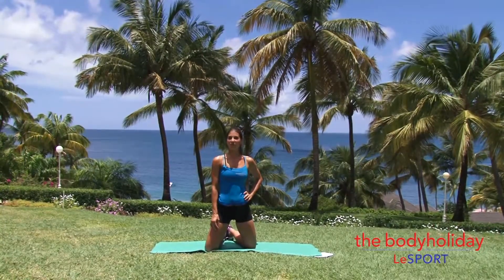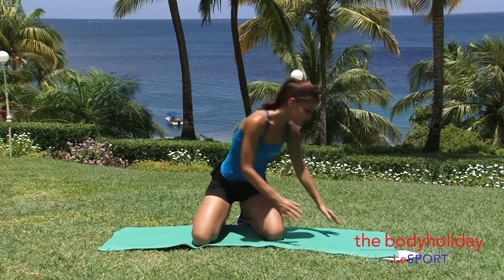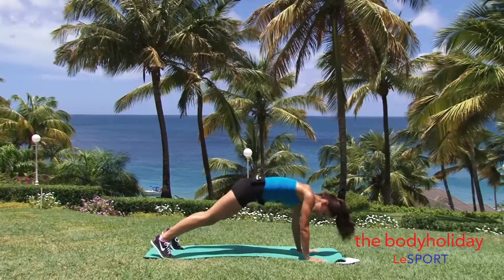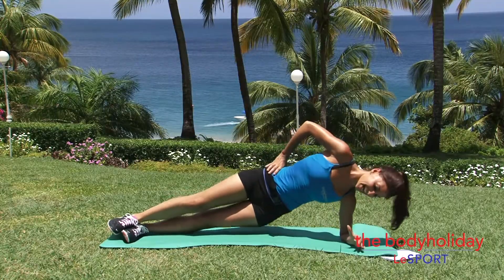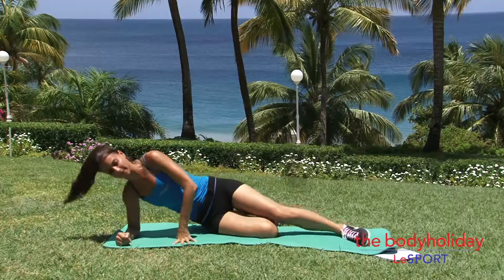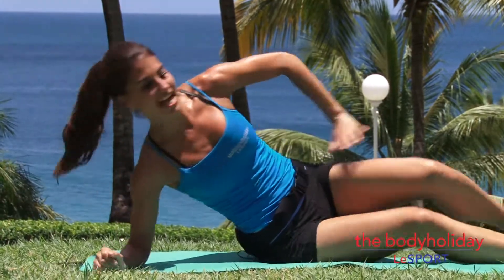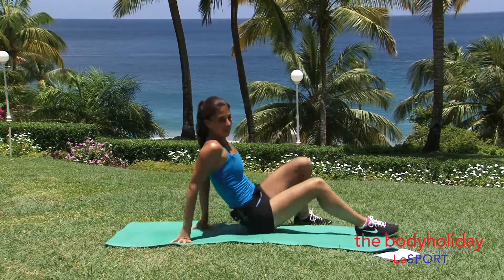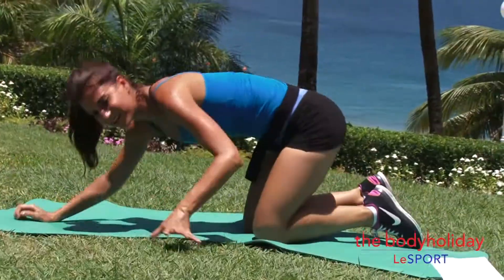Lose The Love Handles | BodyHoliday TV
Join Kristen at the BodyHoliday at LeSport in beautiful Saint Lucia. This Love Handles workout only requires a mat and a little bit of room to move. It includes several different exercises that you can do as a circuit.